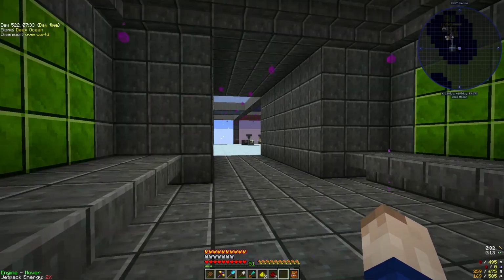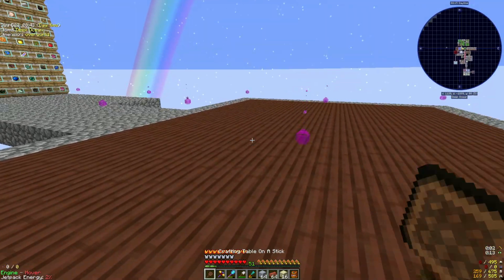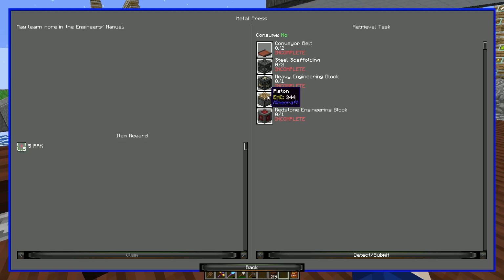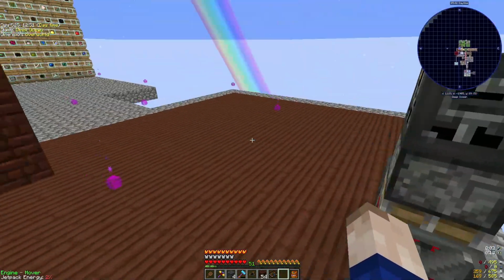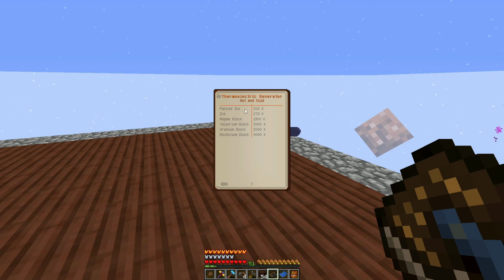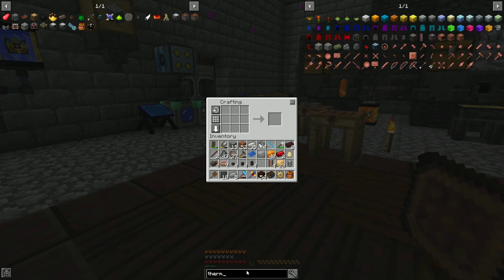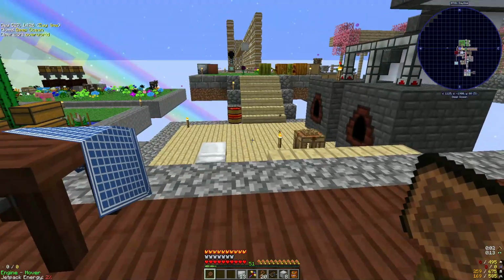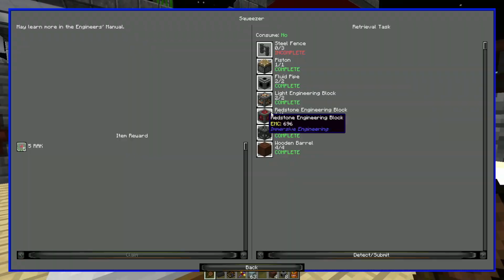Project Ozone 3 Mythic Mode: Moving into Immersive Engineering Machinery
Moving from Magic to Machinery

Check out their channel for some great music to study to!